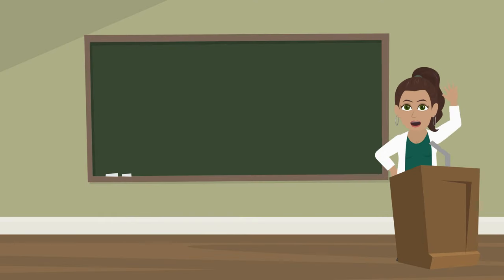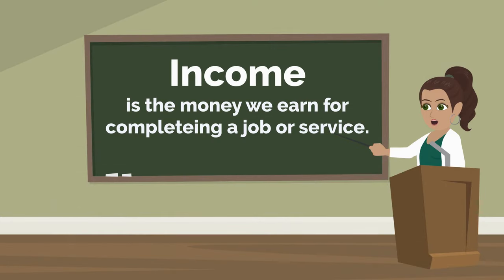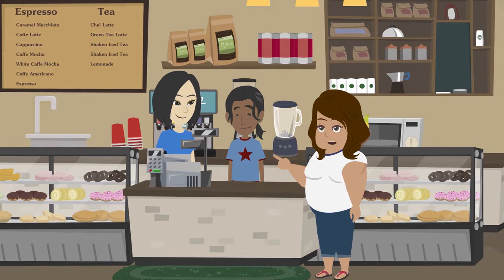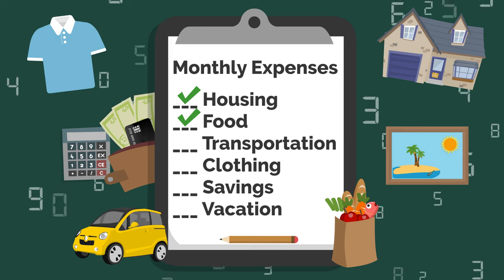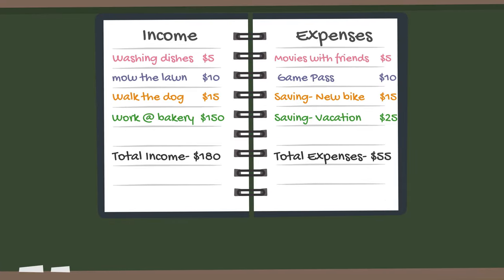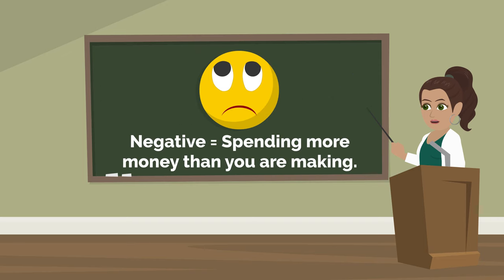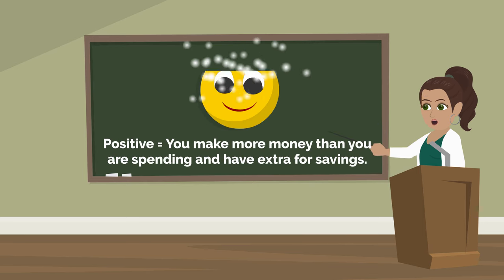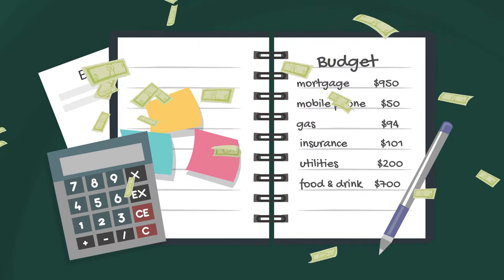What is a Budget (Ages 10-17)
Welcome to MSU Federal Credit Union’s FUNtivity Zone where financial education meets fun!
Saving and spending money are two major things we do with money. But saving and spending are also two important tools in building and understanding a spending plan. Find out now how you can create a budget of your own so you can start saving for your financial goals and dreams while still spending some money on the things you need and want.